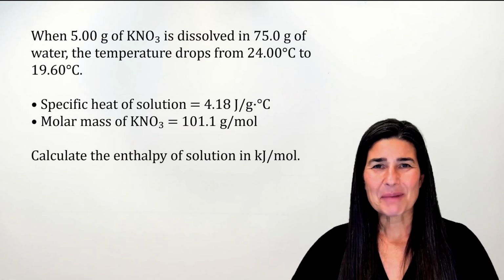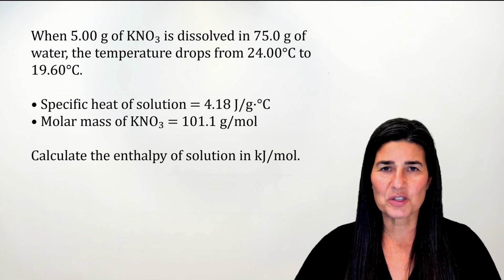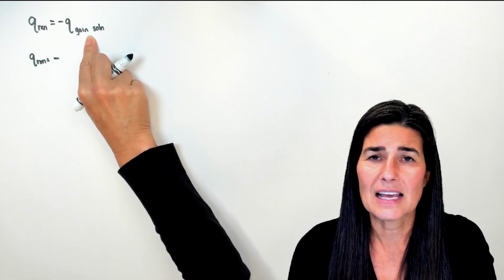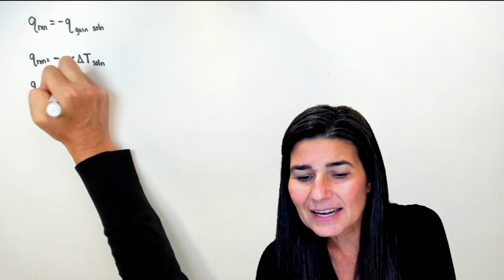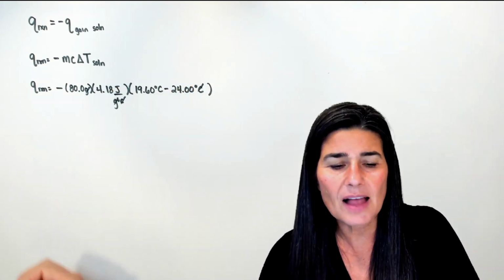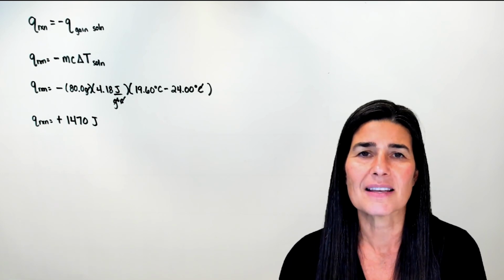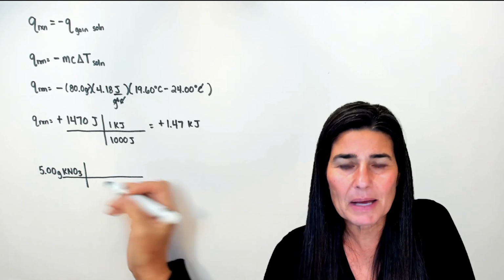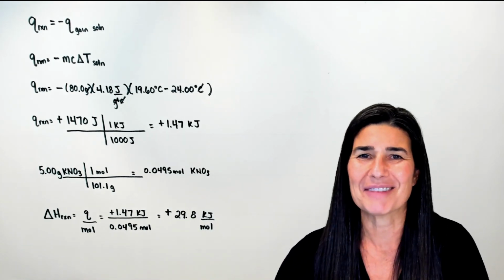Reaction Enthalpies Example 3